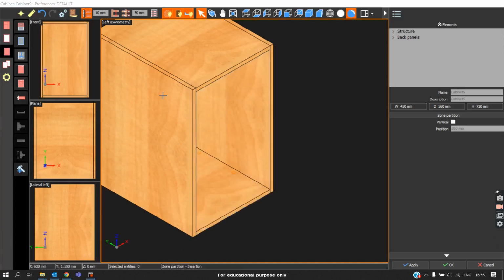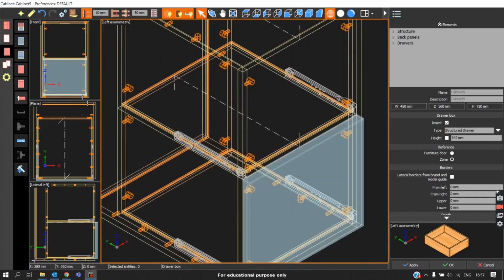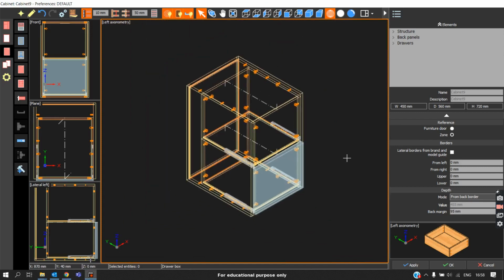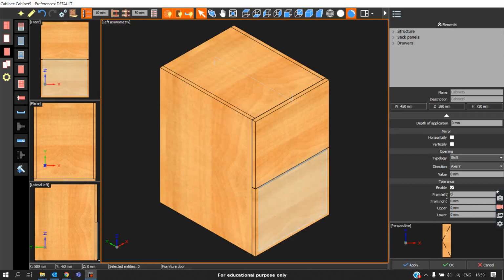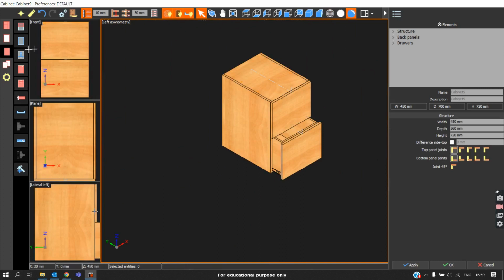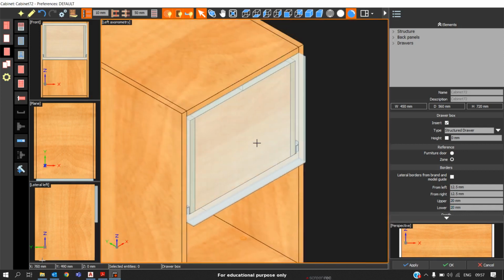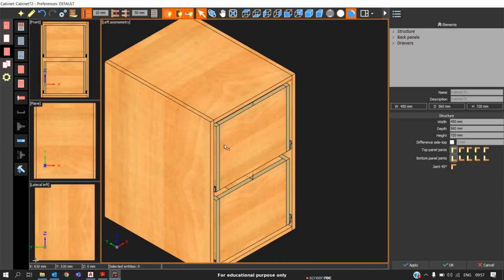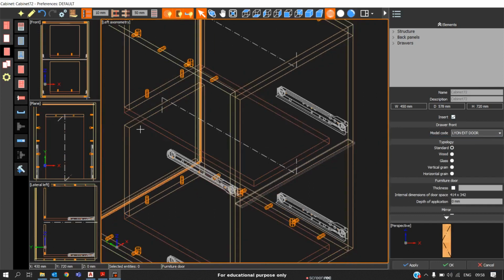13 Spazio3D Fronts Drawer box and Drawer fronts, tandem box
13 Spazio3D Fronts  Drawer box and Drawer fronts, tandem box
CAD CAM SOFTWARE FOR CABINETS, FURNITURE, KITCHEN, BED, SIDE TABLE & WARDROBE MAKING.